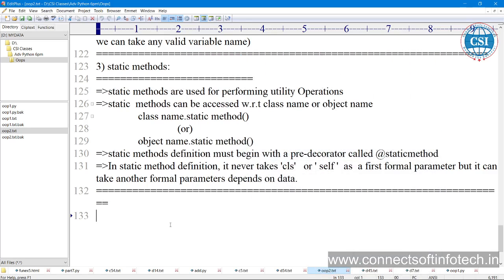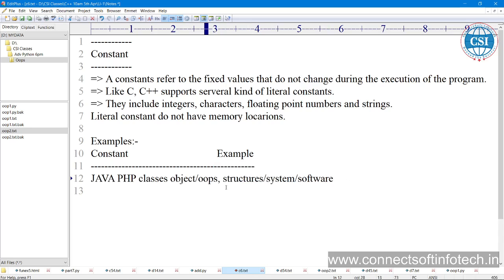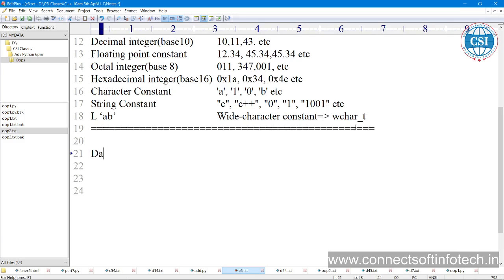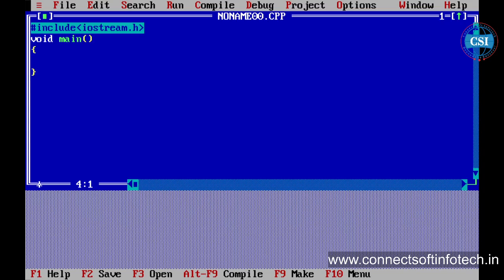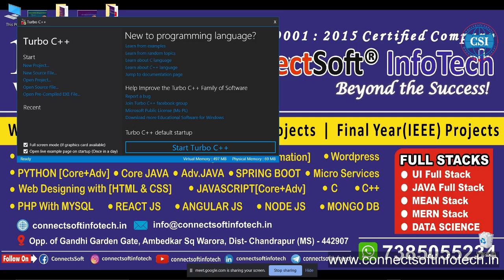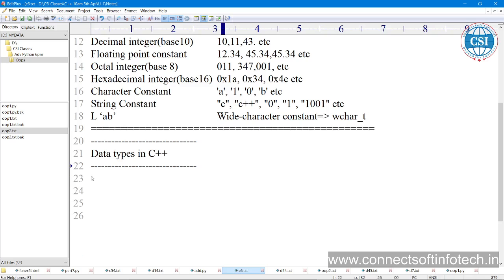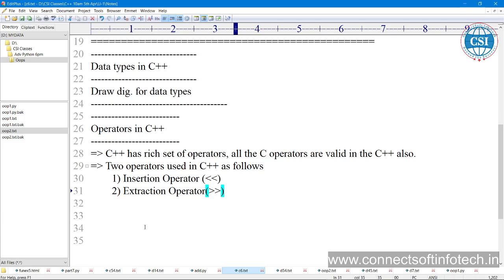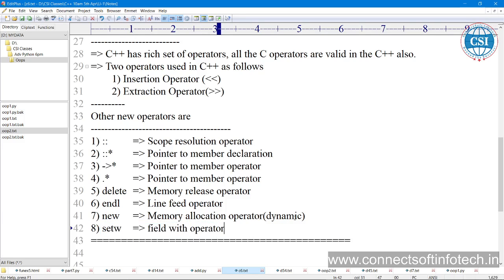Session-6 | C++ Programming | ConnectSoft Infotech.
Our Services:-
Web Development | Internship | Software Training | Final Year Projects |
Software Courses
Follow us for latest updates on